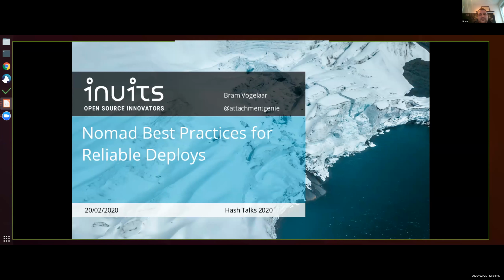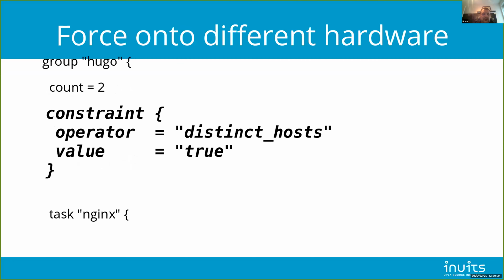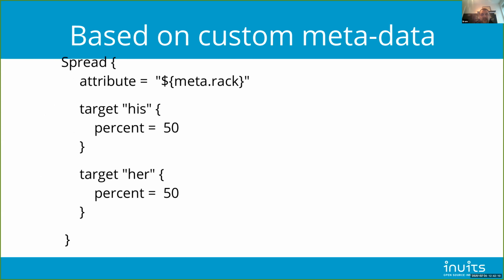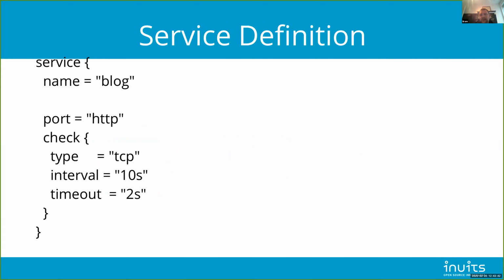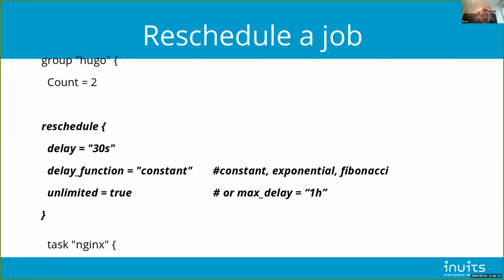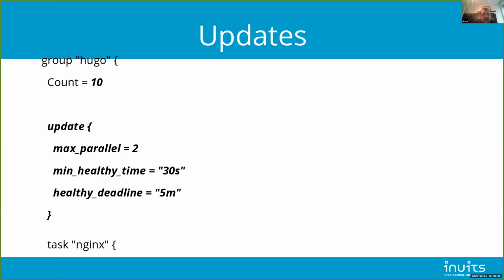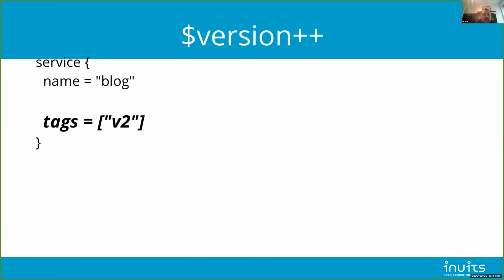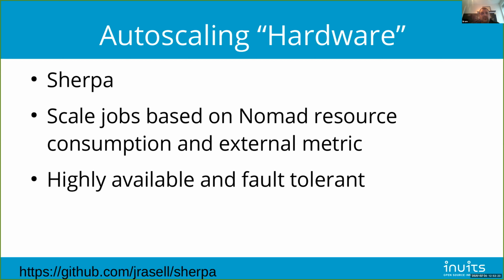Nomad Best Practices for Reliable Deploys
During this talk we will investigate how we can setup and monitor a cloud native container platform that scales using HashiCorp's consul and nomad service discovery and container scheduling tools will define some best practices that will allow your platforms to heal itself.